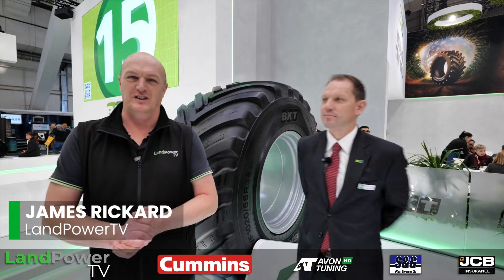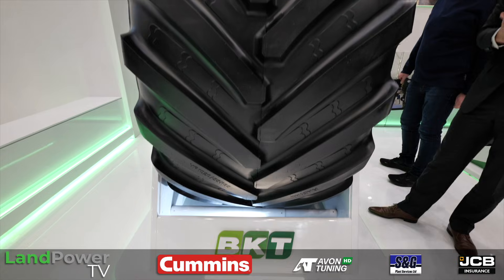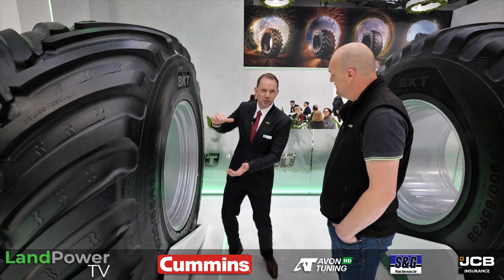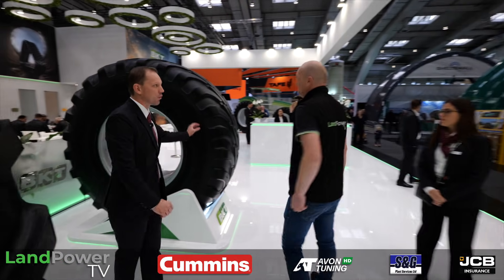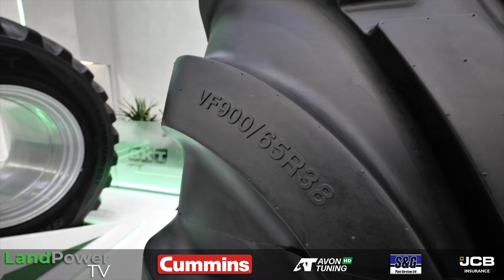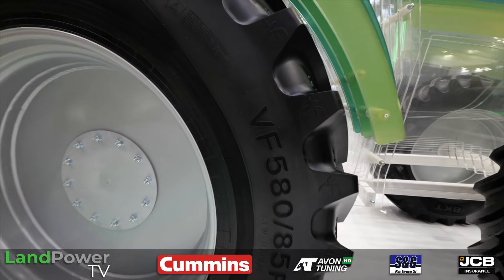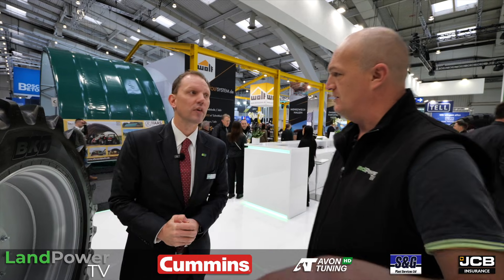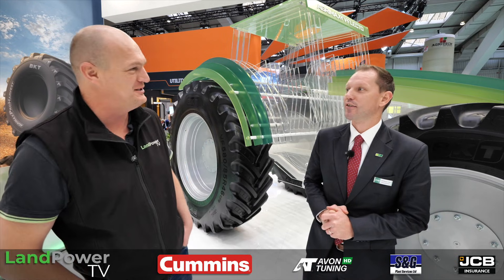AGRITECHNICA 2025: BKT showcases slurry tanker tyre tech developments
Applying several challenging tyre characteristics into one, BKT showcased two new floatation tyres designed for slurry applications.

In this episode:
00:00 Self-propelled slurry tanker tyre developments
05:22 Trailed slurry tanker tyre developments
07:26 New sprayer tyre size
09:21 Tyre technology research and development